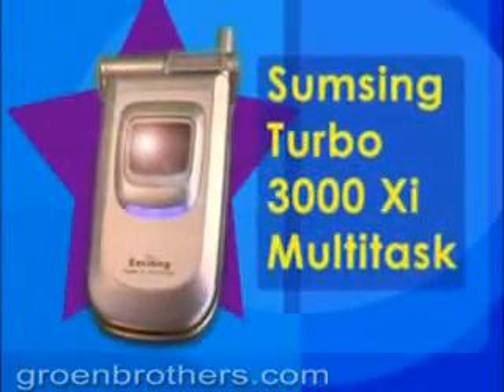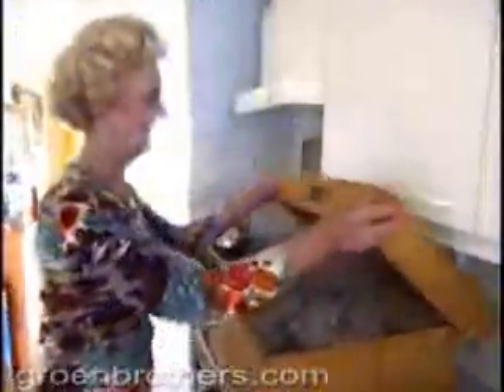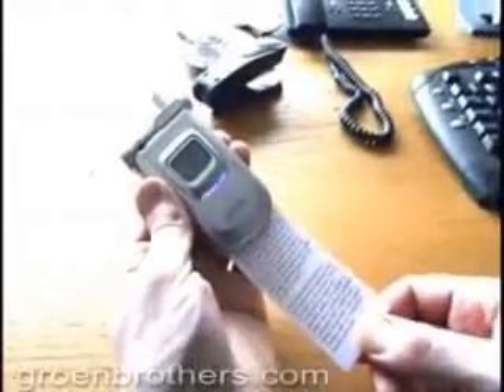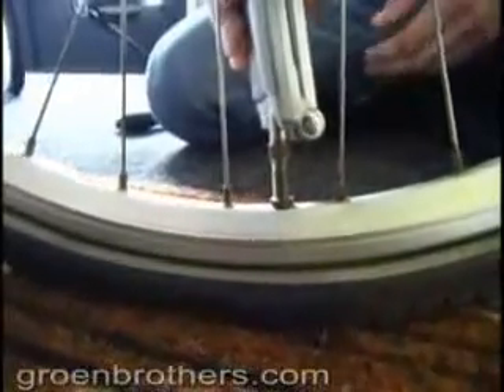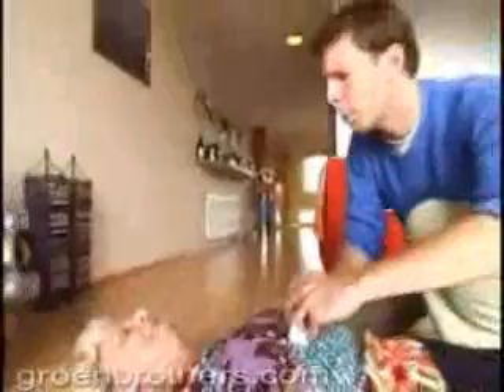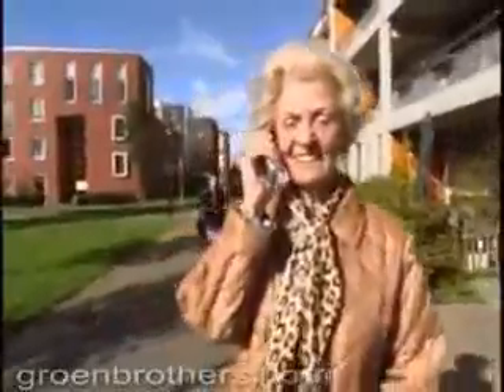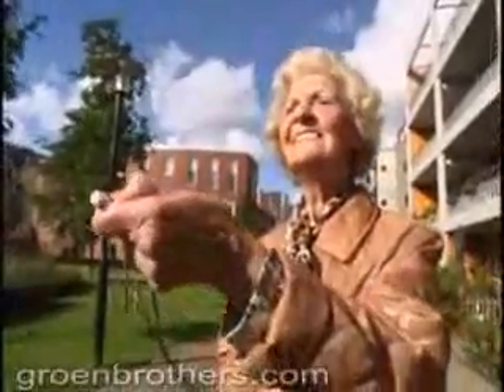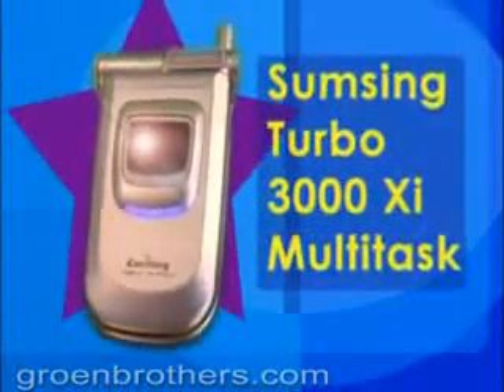手電狂想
HKClick討論區